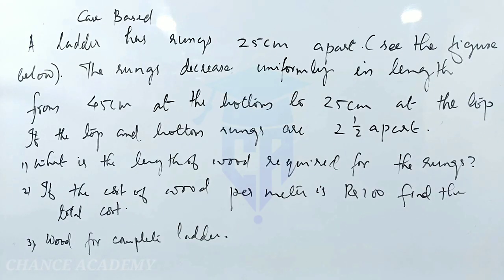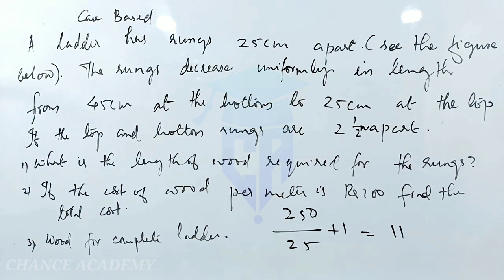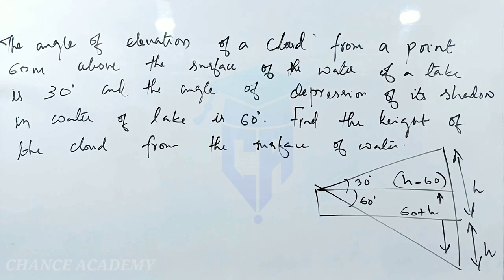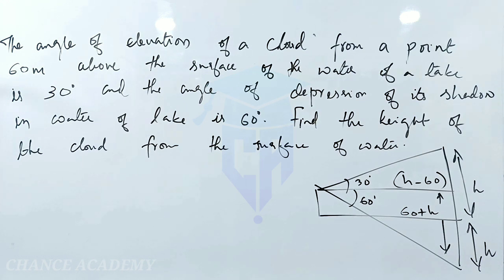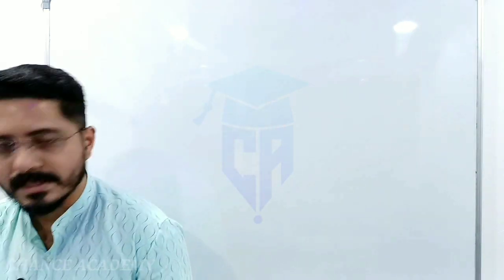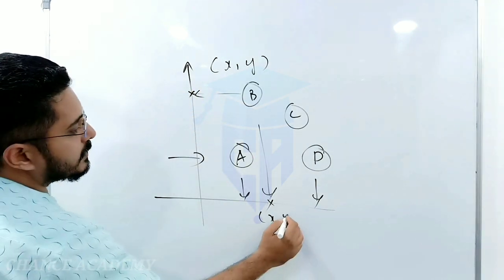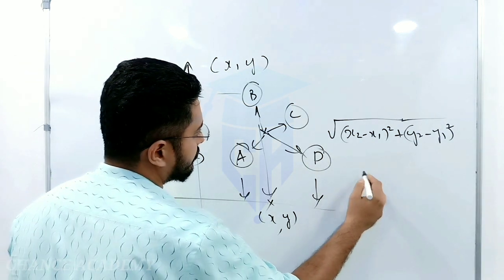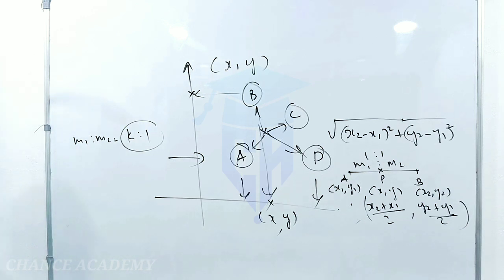CBSE Board 2023 | Class 10 Maths Important Questions | Most Expected Questions 2023 | part - 10